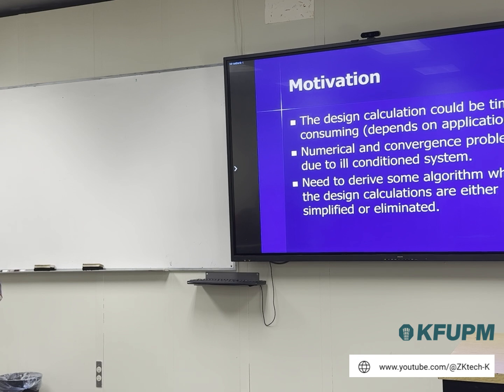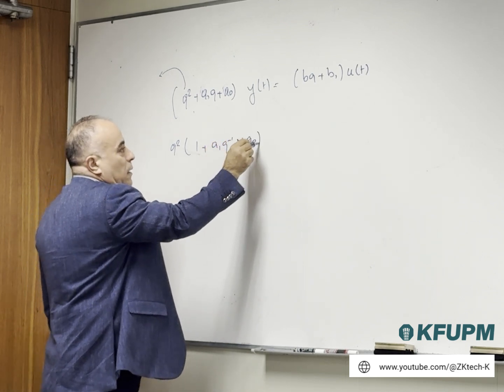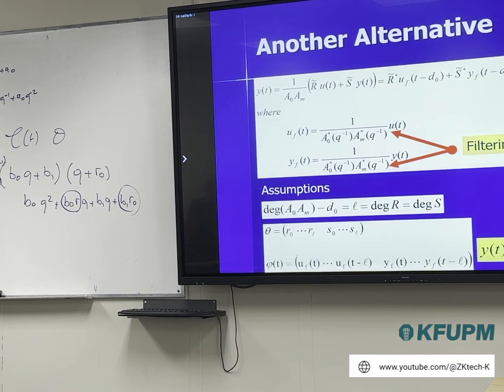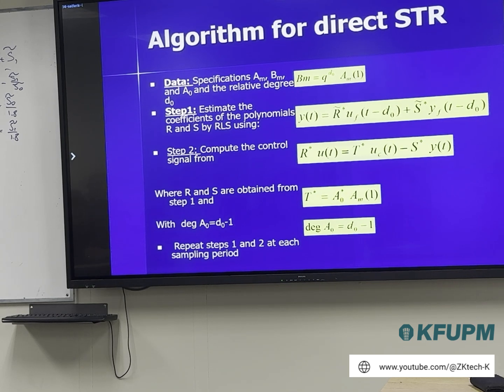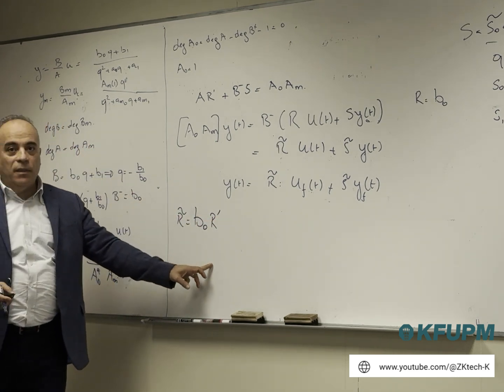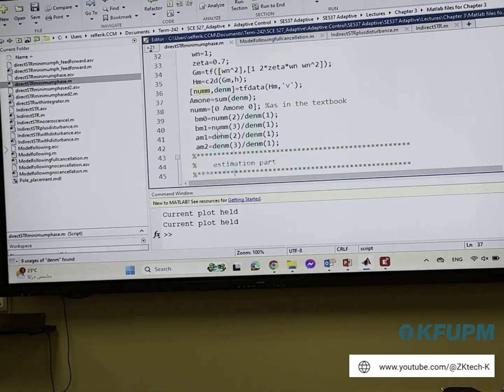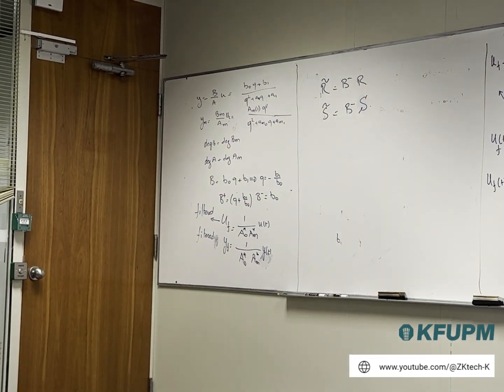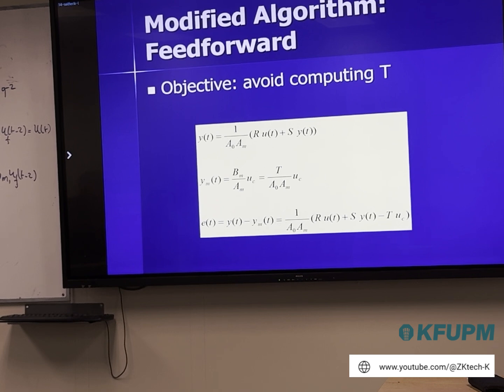Self Tuning Regulater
Self-Tuning Regulator (STR) is an adaptive control system that continuously adjusts its parameters in real time to optimize control performance. It is widely used in adaptive control systems where the system dynamics are unknown or change over time.
Adaptive Control: STR continuously adjusts itself based on system behavior.
Real-Time Parameter Estimation: It uses recursive least squares (RLS) methods to estimate system parameters.
Controller Adjustment: The controller gains are updated automatically based on the estimated parameters.
Handles Time-Varying Systems: Useful for systems where dynamics change over time.